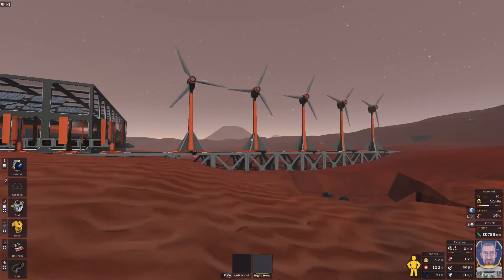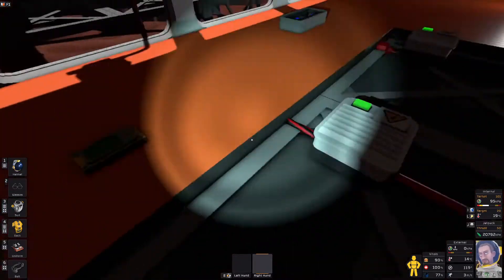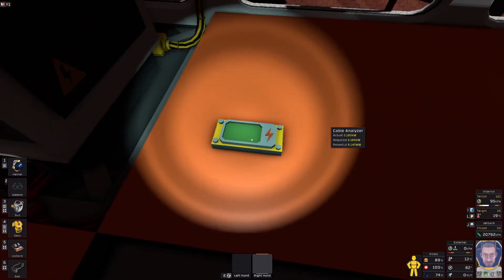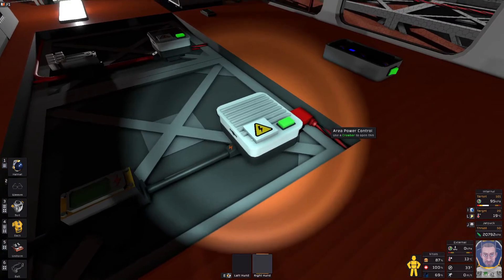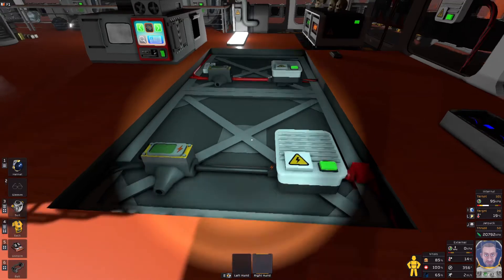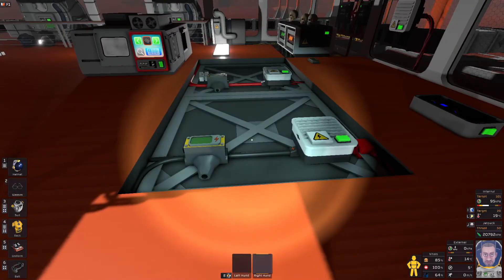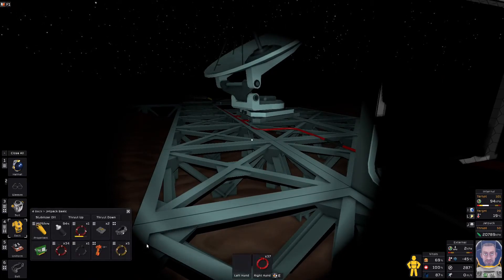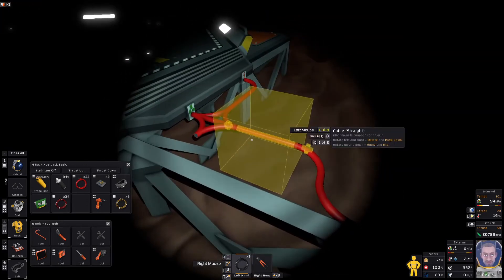Stationeers - Power Distribution tips and tricks, no logic required.